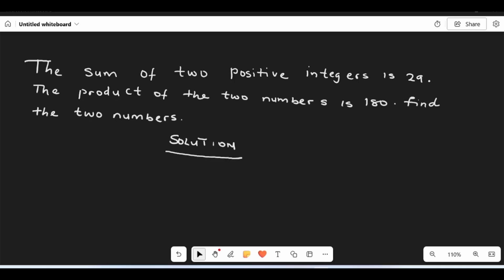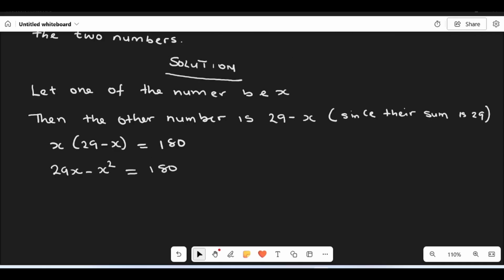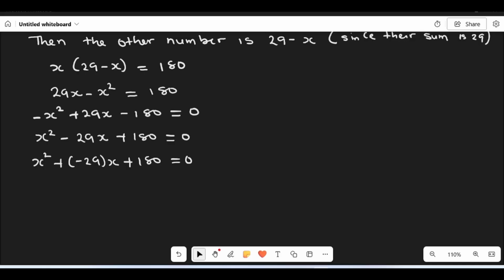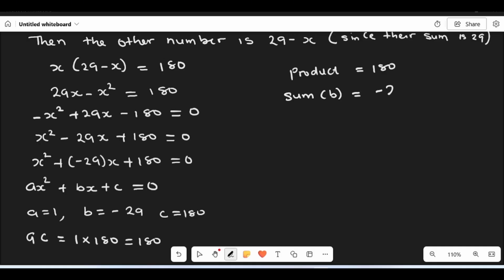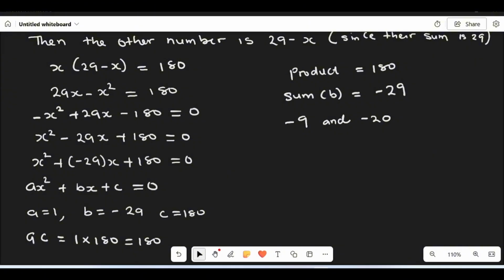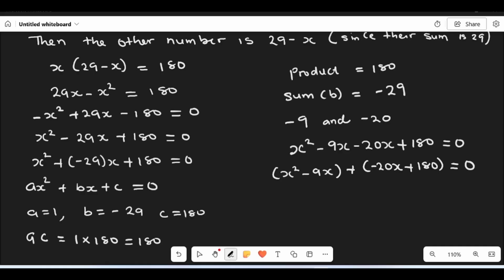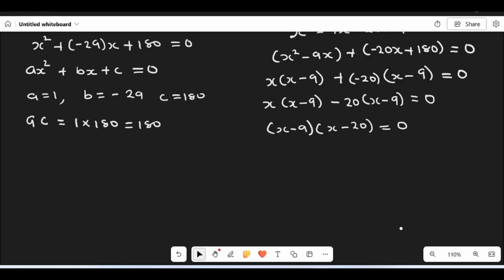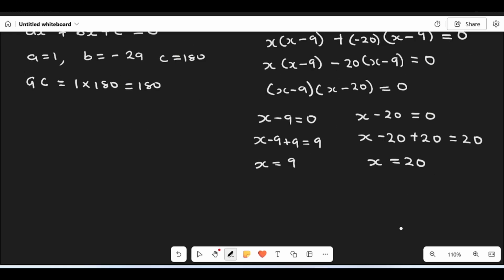Step-by-Step Factorization Method | Find Two Numbers (Sum=29, Product=180)FactorizationMethod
Unlock the factorization method step by step!
In this video, we solve a classic algebra problem: Find two positive integers whose sum is 29 and product is 180.

We’ll form the quadratic equation:

x^{2}-29x+180=0

and solve it using factorization (splitting the middle term).

👉 By the end of this lesson, you’ll clearly understand how to:

Form a quadratic equation from word problems

Factorize equations step by step

Find numbers using sum and product

📌 Perfect for students preparing for exams, Olympiad practice, and algebra beginners.